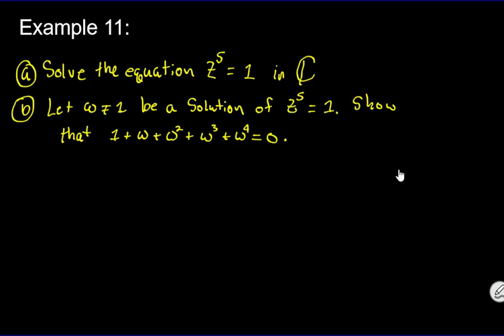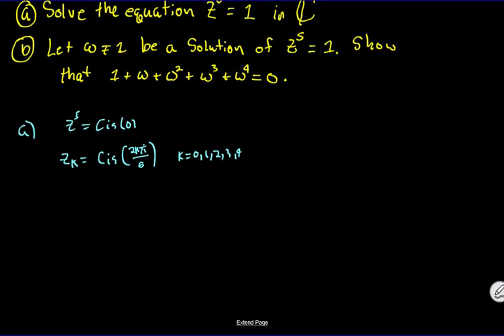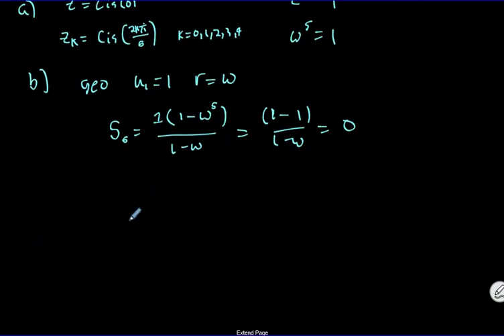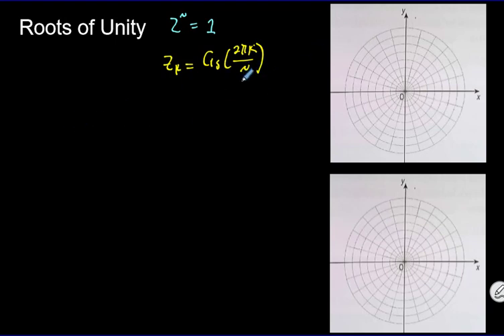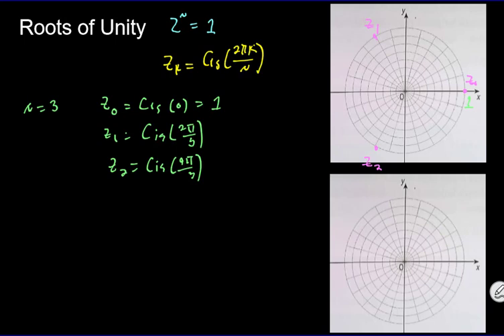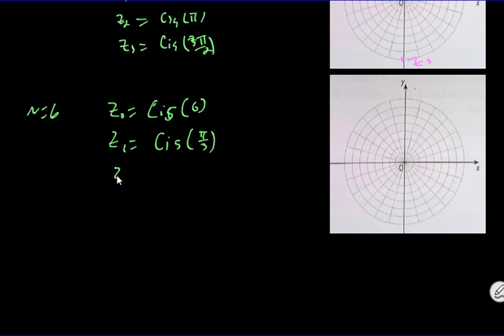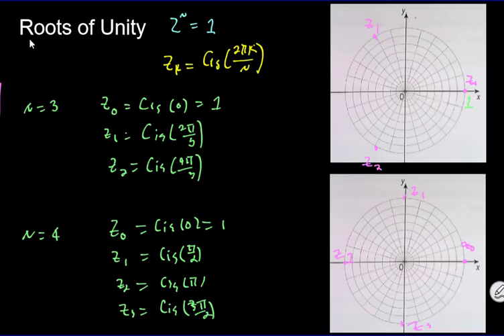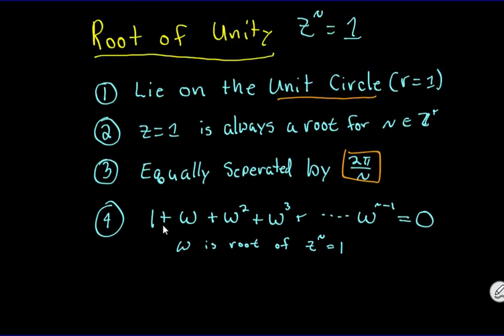12F Roots of Complex Numbers Part 2